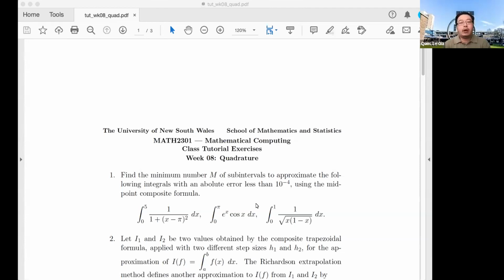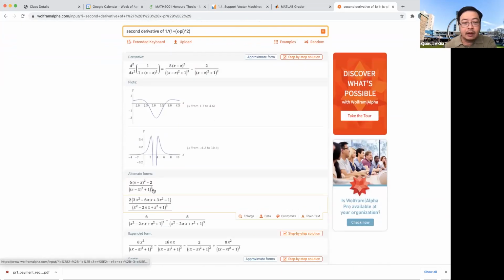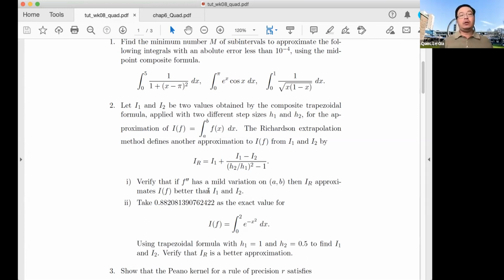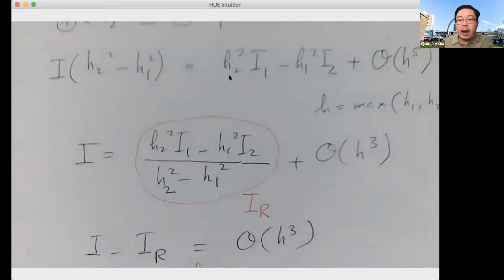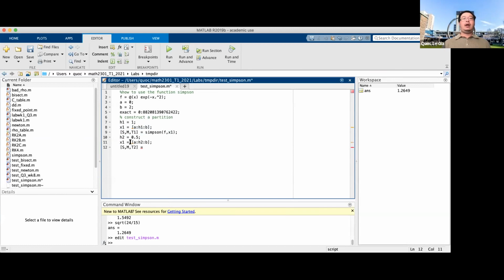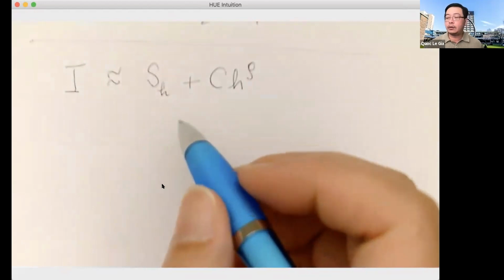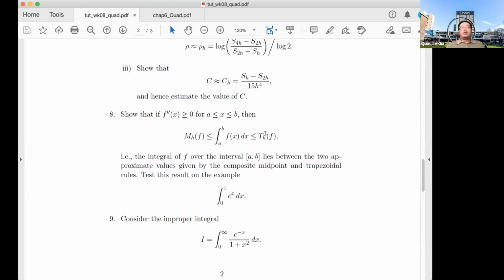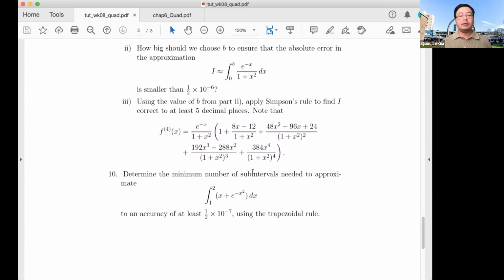MATH2301-T1-2021-Tutorial Week 9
Quadrature